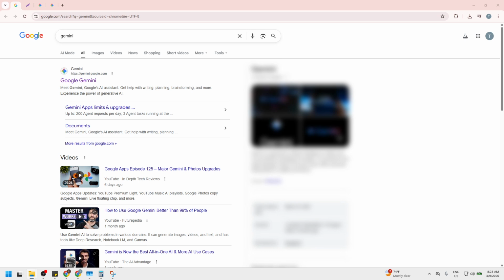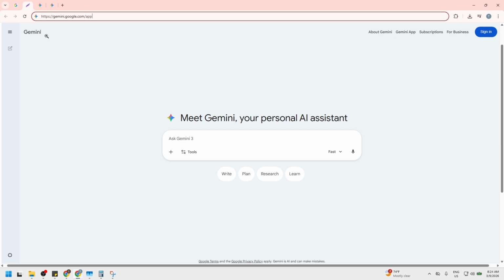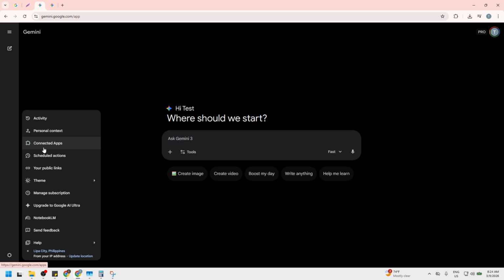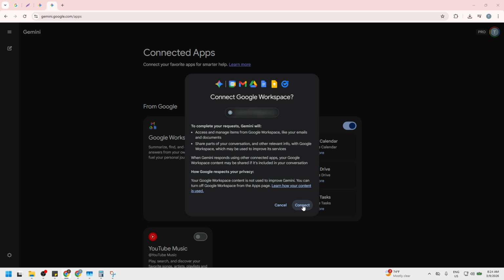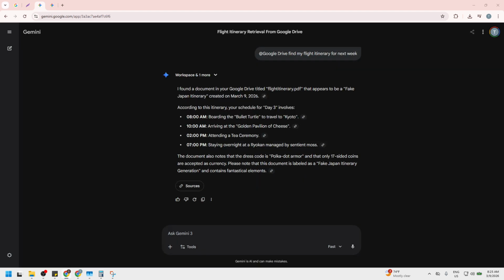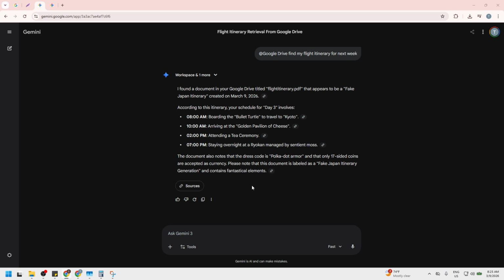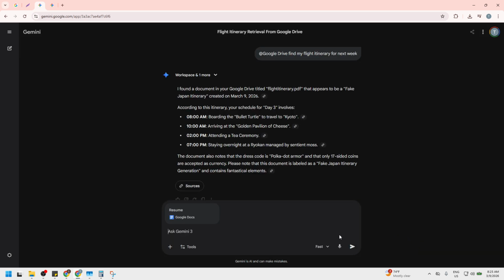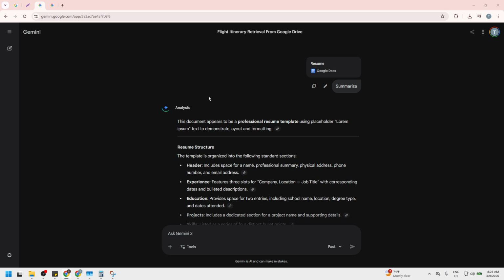How to Use Gemini With Google Drive [2026 Full Guide]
How to Use Gemini With Google Drive

This is a comprehensive guide on how to integrate Gemini with Google Drive to streamline your document analysis and information retrieval processes. We navigate the extension settings and authorization protocols to ensure your cloud storage is correctly synchronized with your artificial intelligence workspace.

Mastering the synergy between these platforms allows for advanced data syncing and automated content synthesis directly from your existing files. By utilizing secure permission mapping and the workspace dashboard, we help you leverage AI to interpret, summarize, and organize your cloud-based information with professional efficiency.

Technical Specs:
Software: Gemini & Google Drive; Feature: Integrations & API.